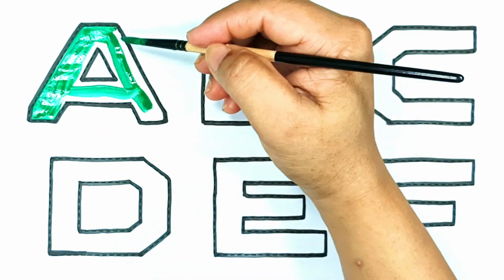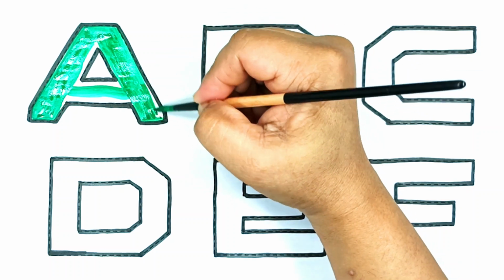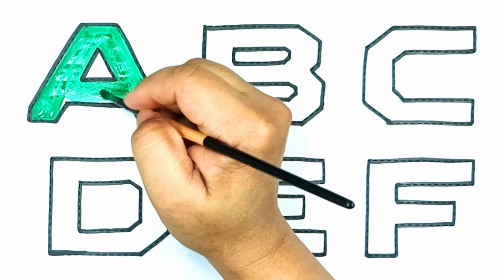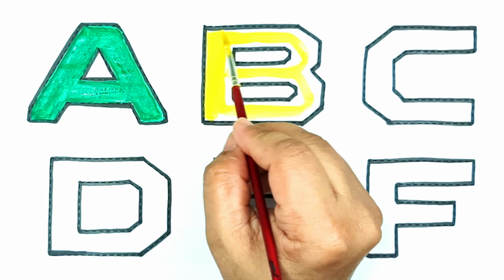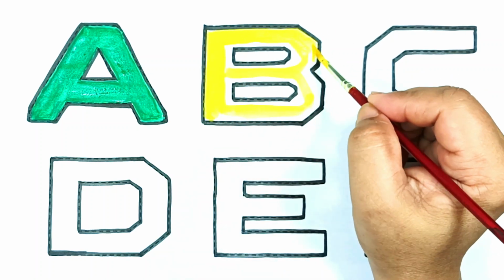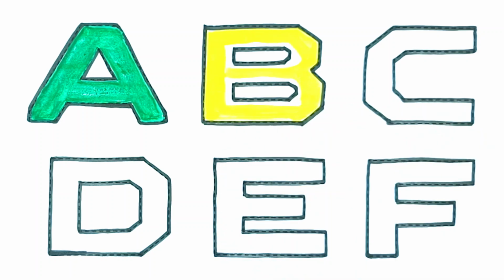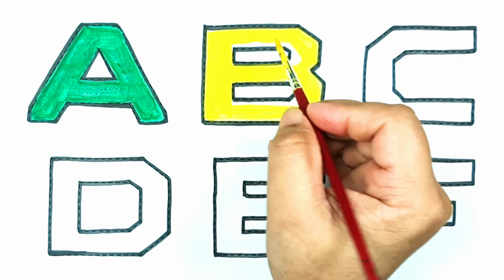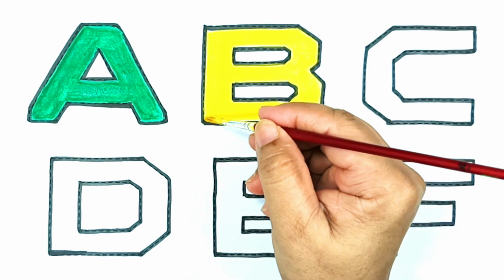Learn to Write Your ABCs! and Counting - Tracing & Coloring